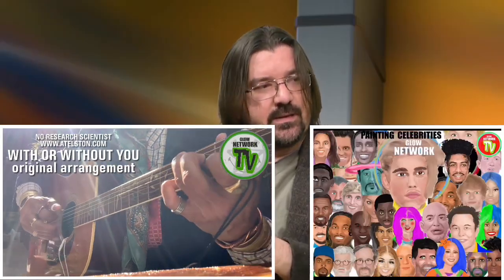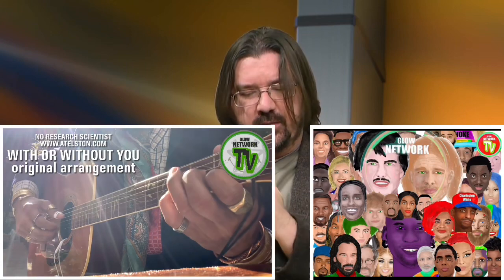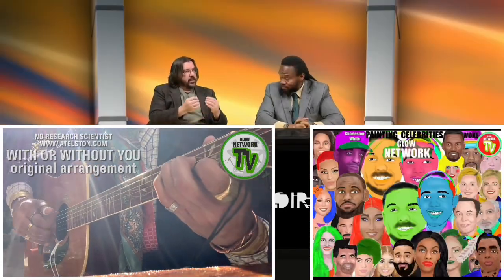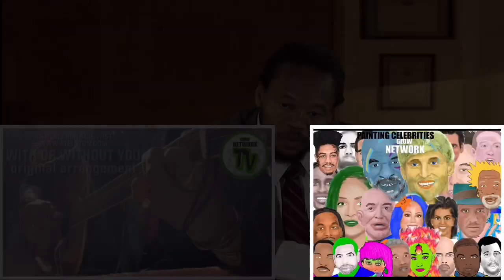Scientist/Skynet/Chosen Ones/Extrasensory/ESP/PSI/Art/Music/Targeted Individual/Gangstalking/PT5584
THE GLOW TV BROADCASTING TELEVISION AND ONLINE VIDEO STREAMING NETWORK; MEDIA COMPANY! 🪐THE FIFTH DIMENSION🪐HIGHER-CONSCIOUSNESS 💥SPIRITUAL AWAKENING💥 🔥BEAST-MODE POWER-UP🔥🩸DNA ACTIVATED🩸